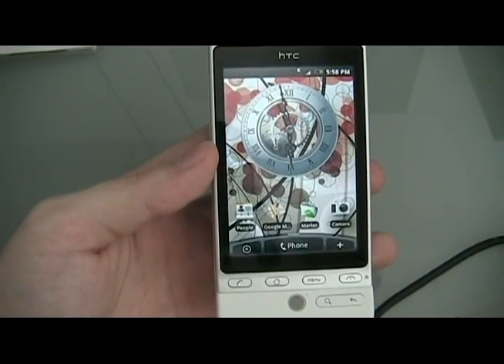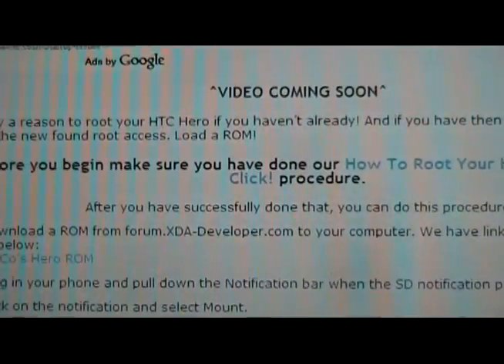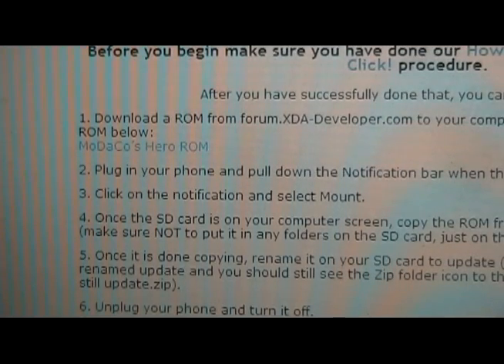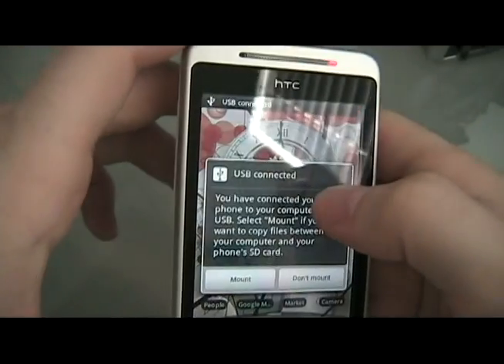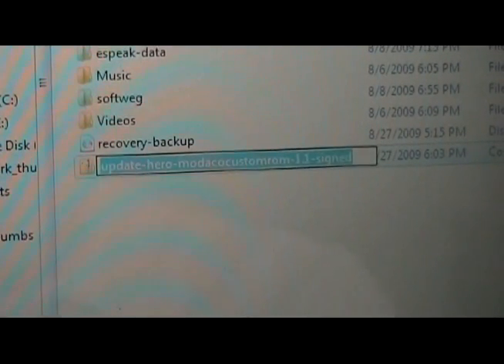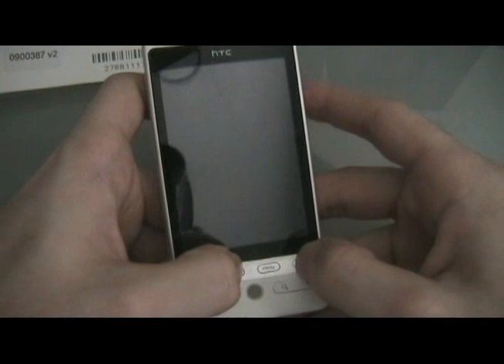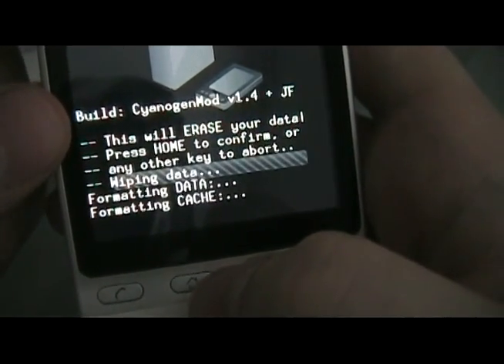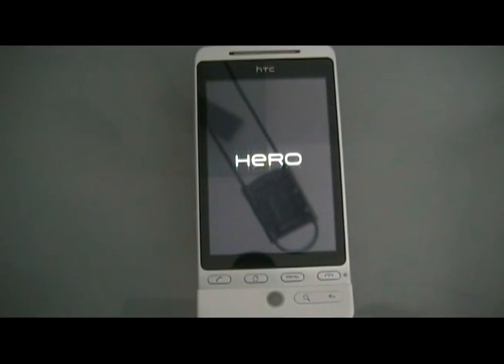How To - Load a Custom ROM on Your HTC Hero